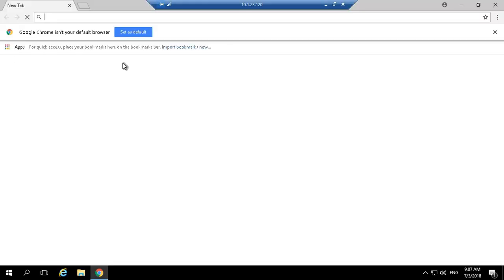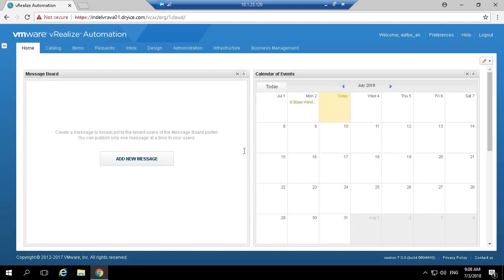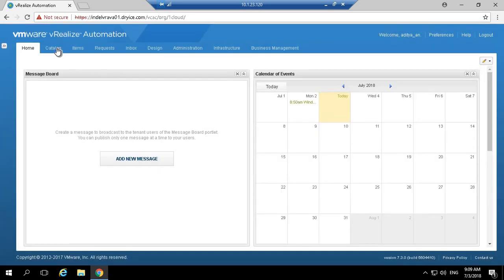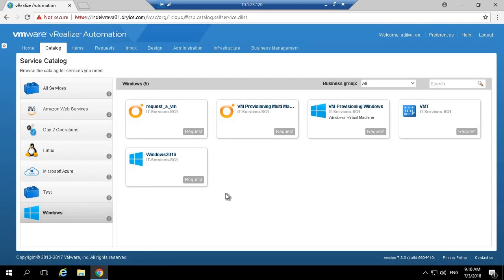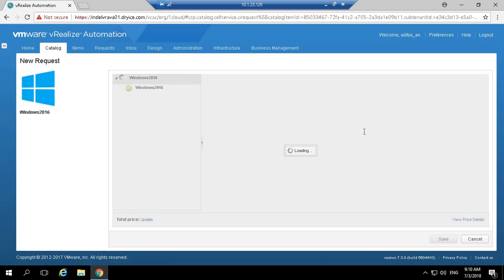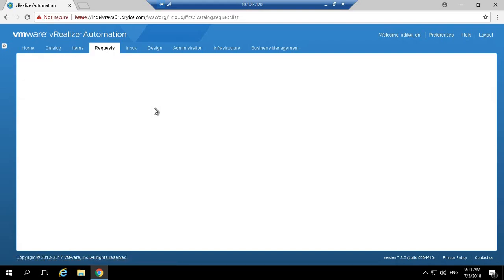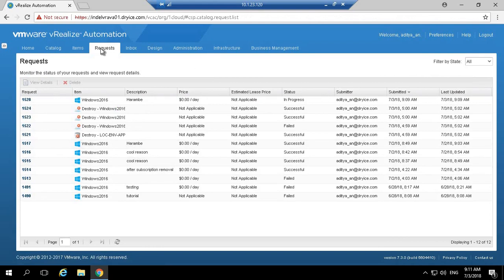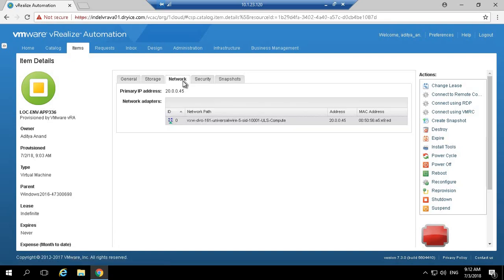vRealize Automation-7.4 Tutorial-8 Requesting Catalog Items and Tracking Requests